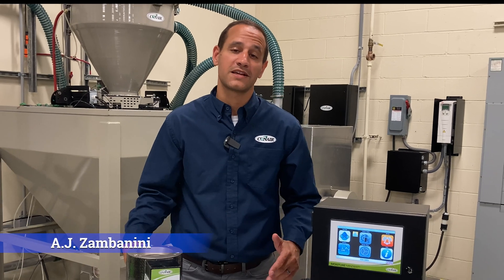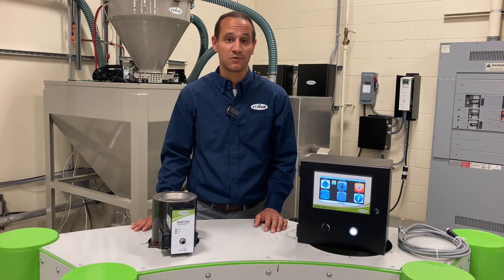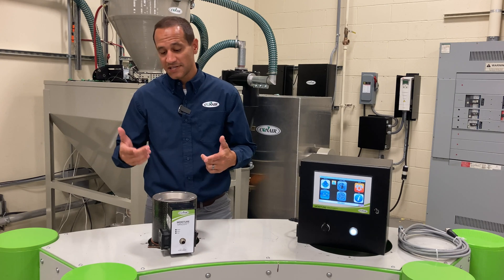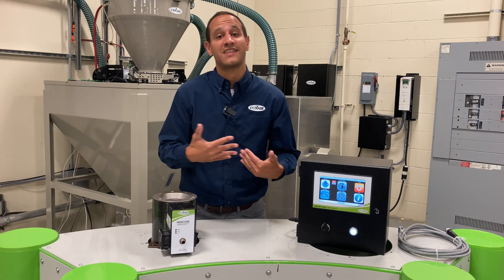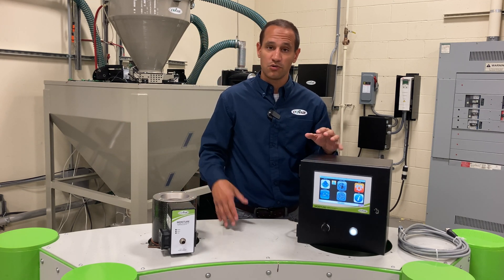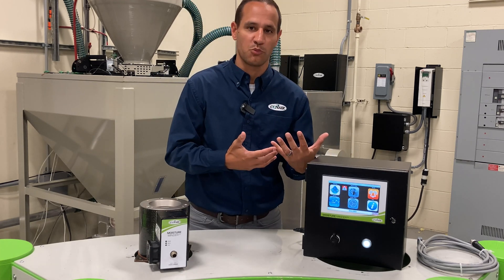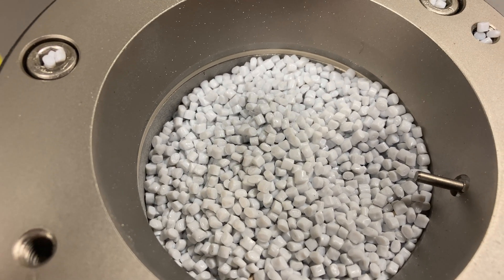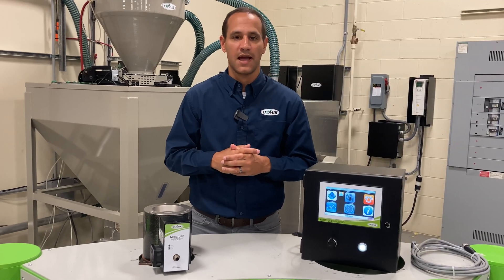Moisture Minder by Conair. Why Guess Moisture Content - When you can know!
Conair's Moisture Minder® detects moisture in real-time at throughputs up to 5000 lbs/hr. The perfect solution for in-line resin moisture analysis, Moisture Minder accurately detects moisture in your plastic pellets in real time. The sensor is capable of detecting residual moisture in a broad range of materials at rates of 20-5000 lbs/hr. Historical trending and data logging keep a record of your process performance over time for qualification and peace of mind.  Perfect for use in conjunction with Conair's Drying Monitor™ system.

Moisture Minder® is a registered trademark of Conair’s partner, Bri-Air PROKON GMBH.